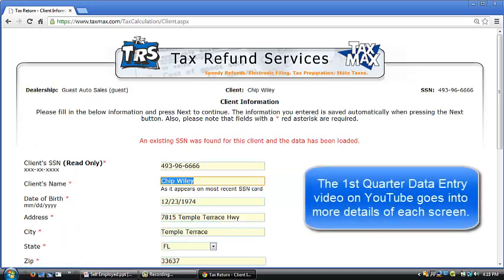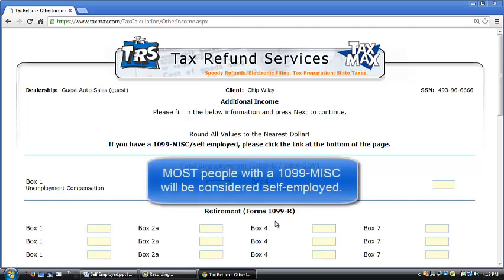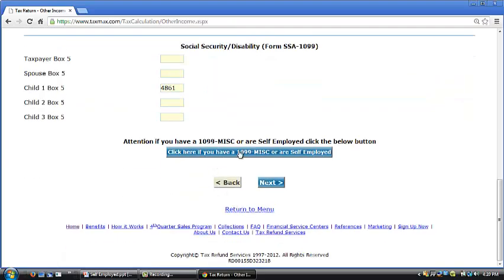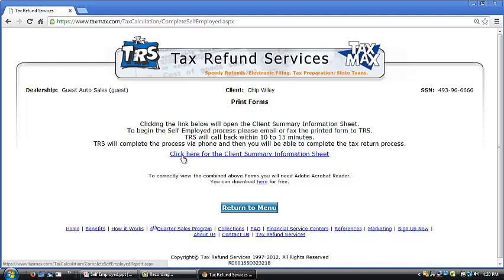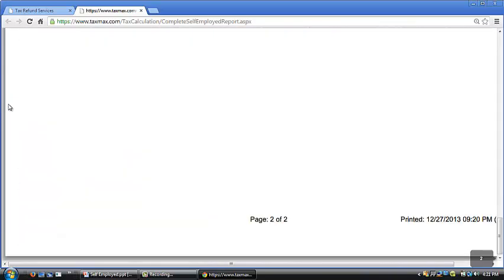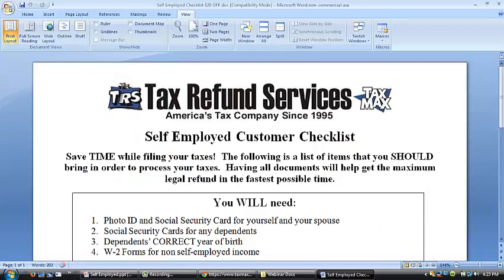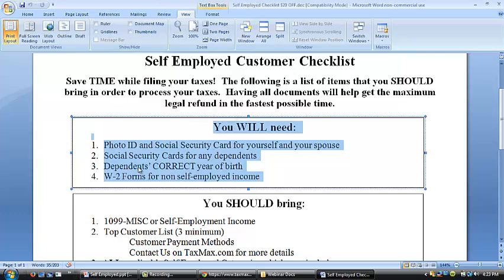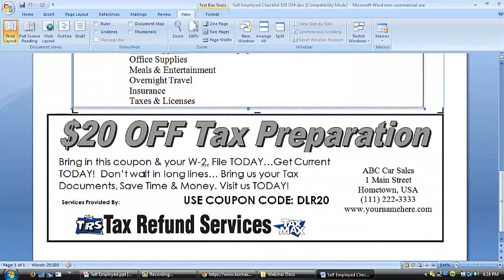Tax Max 2013 - NEW Self Employed Process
This video explains how to process a self employed or 1099-MISC customer in the Tax Max program.